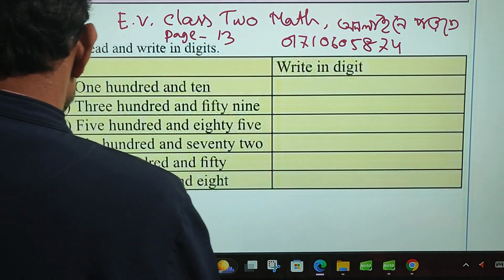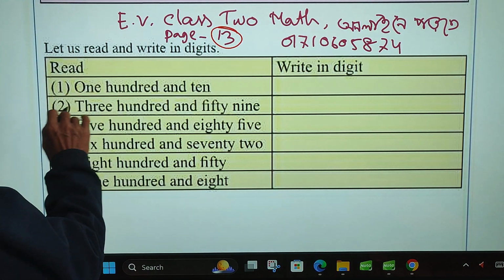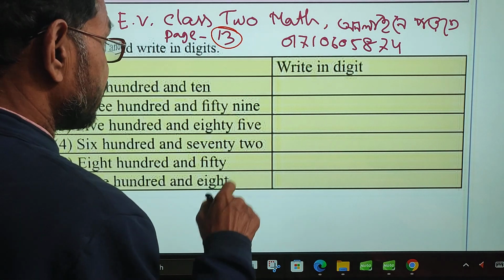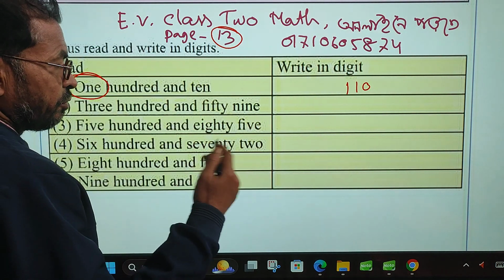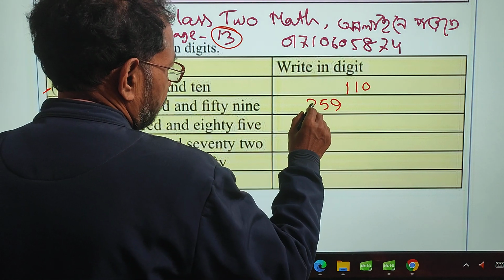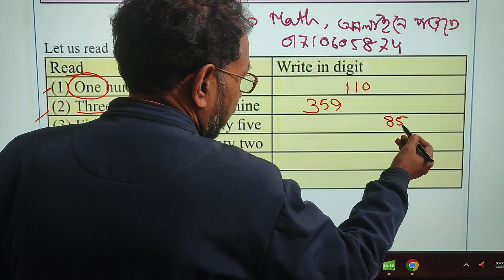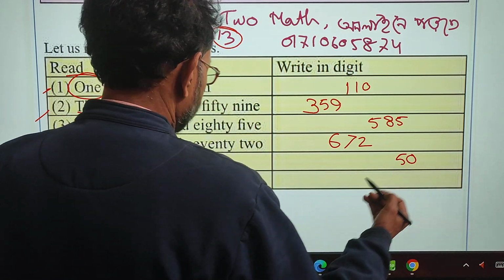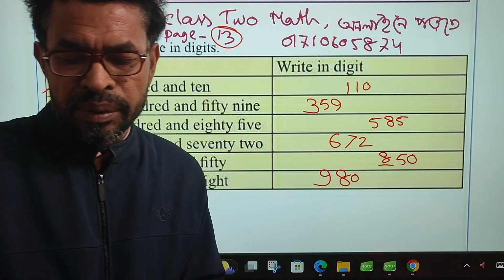Class 2 Math English Version 2025 Chapter-1 Page 13 | ২য় শ্রেণির গণিত বই-পৃষ্ঠা ১৩ অধ্যায়-১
Class 2 Math English Version 2025 Chapter-1 Page 1-7 | ২য় শ্রেণির গণিত বই-পৃষ্ঠা ১-৭ অধ্যায়-১ ক্রমবাচক সংখ্যা (Numbers and Place Values)
Class 2 Math 2025 Chapter-1 Page 36 | ২য় শ্রেণির গণিত বই-পৃষ্ঠা ৩৬ অধ্যায়-১ ক্রমবাচক সংখ্যা
Class 2 Math 2025 Chapter-1 Page 34-35|২য় শ্রেণির গণিত বই-পৃষ্ঠা ৩৪-৩৫ অধ্যায়-১ ক্রমবাচক সংখ্যা
Class 2 Math 2025 Chapter-2 Page 30-33|২য় শ্রেণির গণিত বই-পৃষ্ঠা ৩০-৩৩ অধ্যায়-১ জোড়-বিজোর ও সংখ্যা
Class 2 Math 2025 Chapter-1 Page 25-29|২য় শ্রেণির গণিত বই-২০২৫ অধ্যায়-১ (জোড়-বিজোর সংখ্যা ও সংখ্য)
Class 2 Math 2025 Chapter-1 Page 22-24|২য় শ্রেণির গণিত বই-২০২৫  অধ্যায়-১ (স্থানীয় মান) পৃষ্ঠা ২২-২৪
Class 2 Math Book-2025 Chapter-1 Page 14 || ২য় শ্রেণির গণিত বই-২০২৫  অধ্যায়-১ পৃষ্ঠা ১৪ ।|
Class 2 Math Book-2025 Chapter-1 Page 13 || ২য় শ্রেণির গণিত বই-২০২৫  অধ্যায়-১ পৃষ্ঠা ১৩ ।|
Class 2 Math Book-2025 Chapter-1 Page 1-7 || ২য় শ্রেণির গণিত বই-২০২৫  অধ্যায়-১ পৃষ্ঠা ১ থেকে ৭ ।|

📘 ২য় শ্রেণির গণিত বই ২০২৫ | অধ্যায় ১ | পৃষ্ঠা ১-৭
জাতীয় শিক্ষাক্রম ও পাঠ্যপুস্তক বোর্ড (এনসিটিবি) প্রকাশিত ২০২৫ সালের ২য় শ্রেণির গণিত বইয়ের প্রথম অধ্যায়ের বিস্তারিত আলোচনা। এই ভিডিওতে আমরা পৃষ্ঠা ১ থেকে ৭ পর্যন্ত অধ্যয়ন করেছি।

🎯 ভিডিওতে যা থাকছে:

সংখ্যাগুলোর পরিচিতি ও তাদের ব্যবহার।
যোগ-বিয়োগের মজার ধাঁধা।
সহজ পদ্ধতিতে গণিতের সমস্যার সমাধান।
শিশুদের শেখার উপযোগী অনুশীলন।
🎥 এই ভিডিও কেন দেখবেন?
✔️ শিশুদের গণিতভীতি দূর করে মজার উপায়ে গণিত শেখানো।
✔️ বইয়ের বিষয়বস্তুর পরিষ্কার ধারণা।
✔️ প্রতিটি পৃষ্ঠার গুরুত্বপূর্ণ বিষয় সহজভাবে ব্যাখ্যা।

❤️ আপনার ভালোবাসা আমাদের অনুপ্রেরণা!